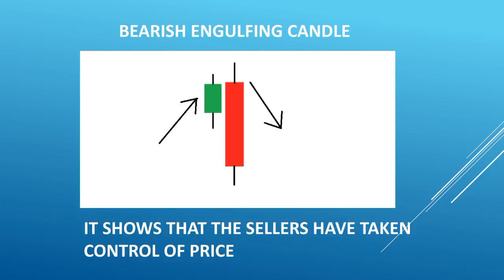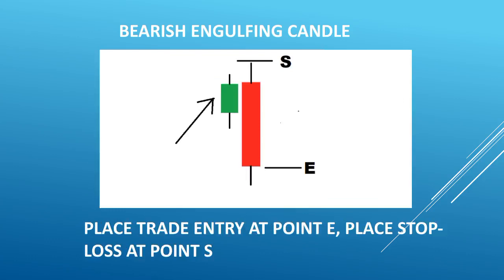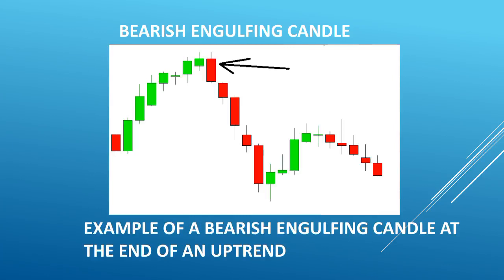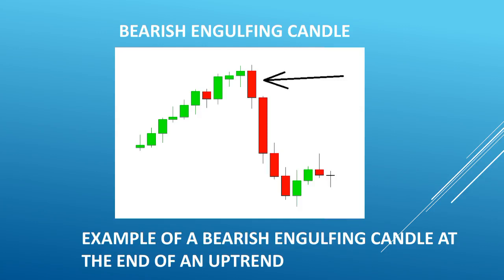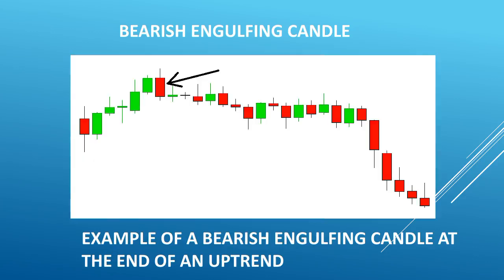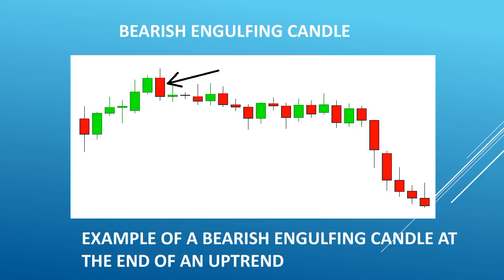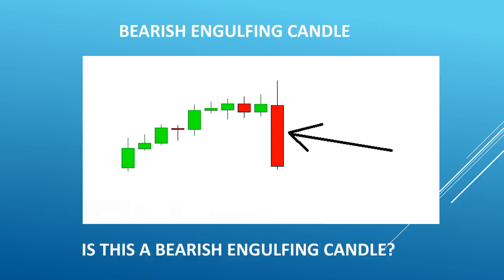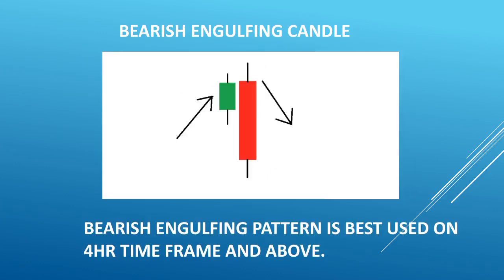Best of Bearish Engulfing **Candlestick Pattern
This video will explain how you can use the Bearish Engulfing Candlestick Pattern to improve your trading skills.